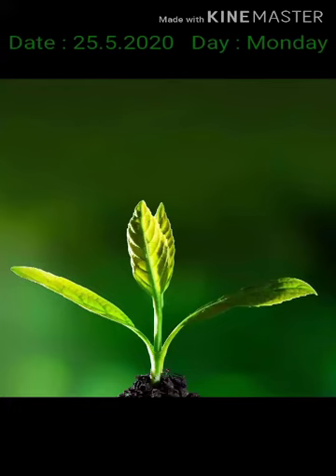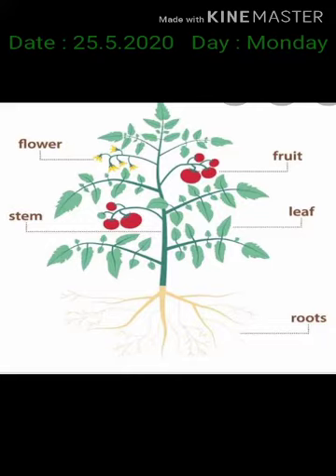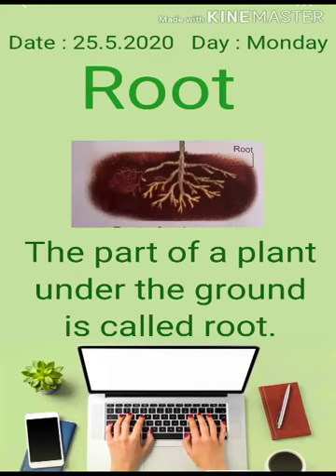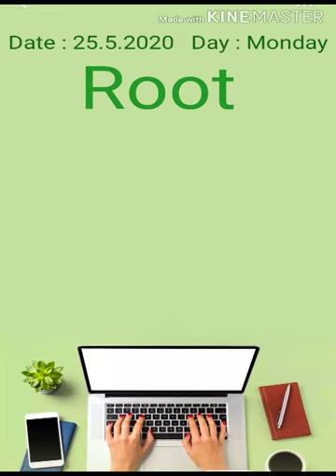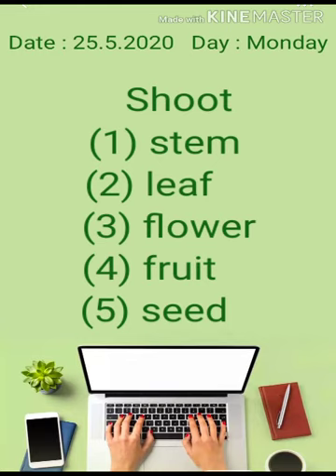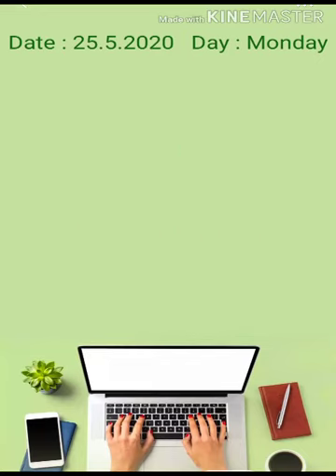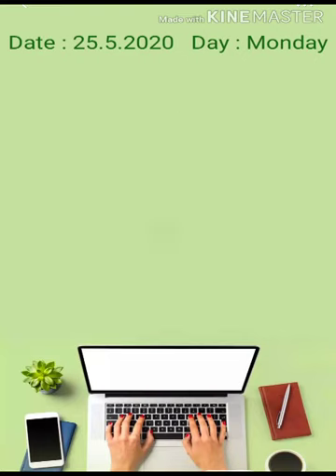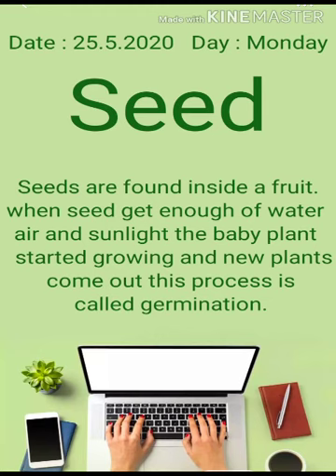Class-3. Science (lesson 2)